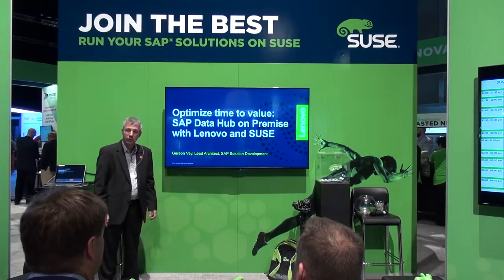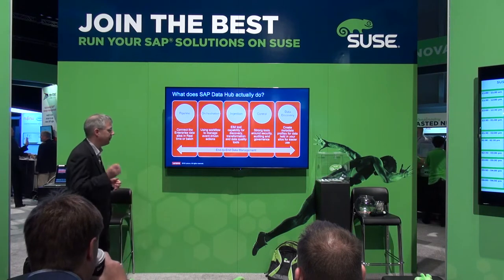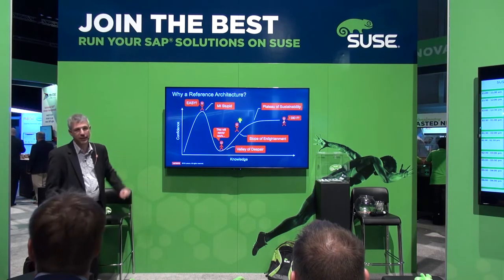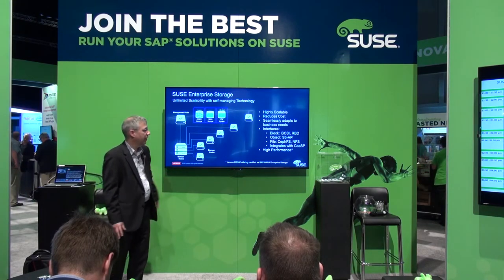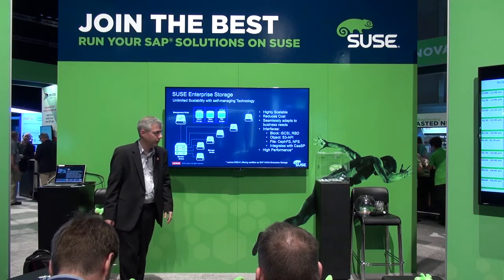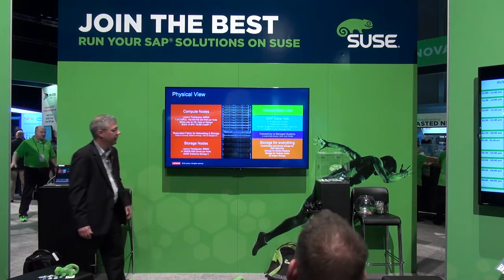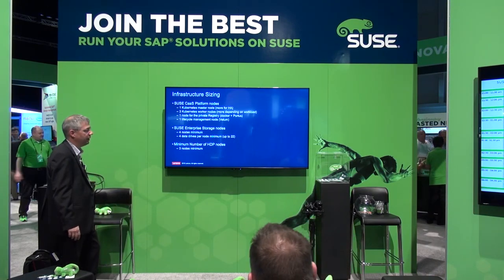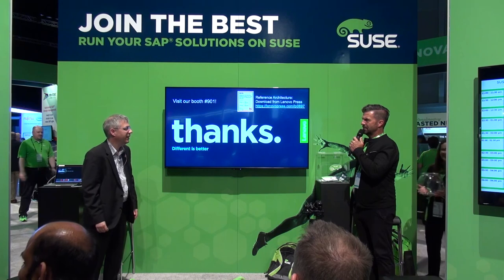In-depth look at Lenovo Intelligent Insights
The Lenovo, SUSE and SAP teams worked together on the architectural vision and joint engineering effort for a SAP Data Intelligence (former SAP Data Hub) solution. and learn about this integrated end-to-end solution built on selected, proven-to-work components. A flexible building block approach guarantees a high scalability, from PoC to large production implementations.